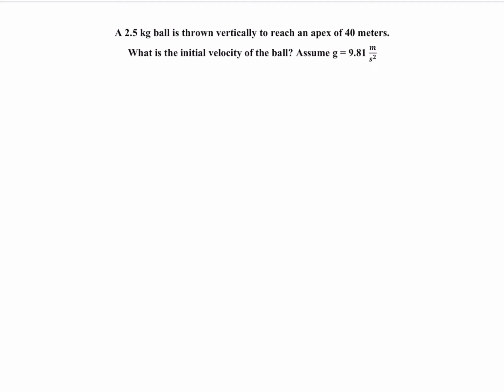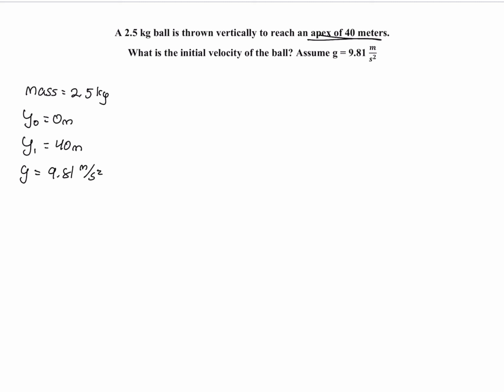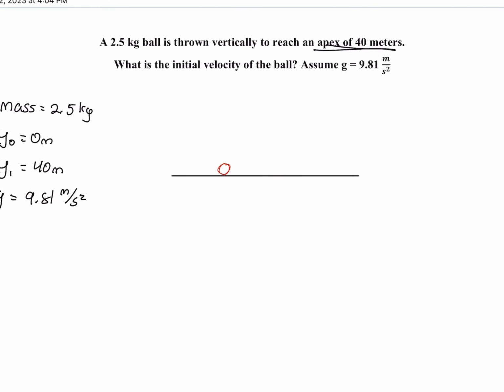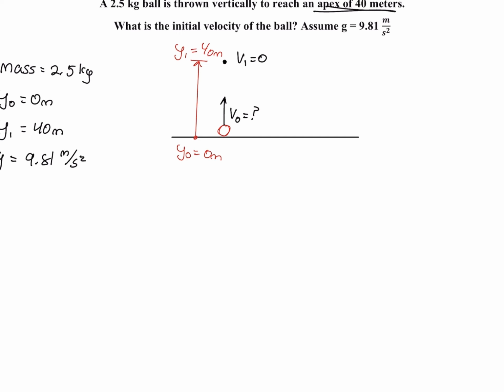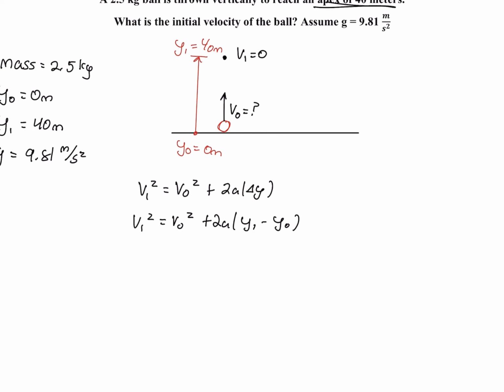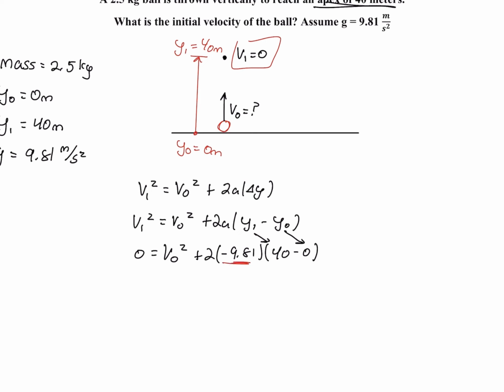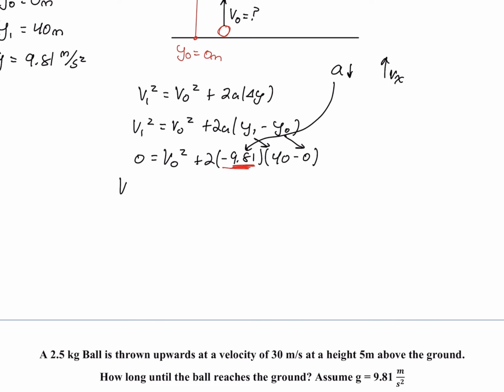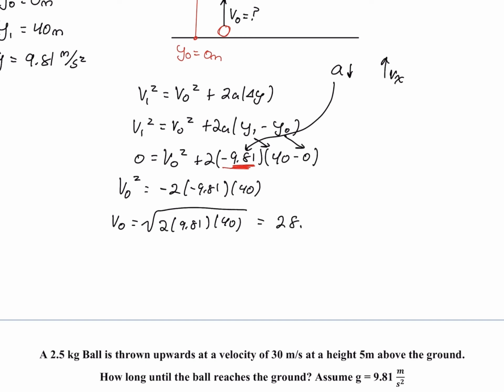Simple 1D Vertical Kinematics Problem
This video covers a basic introductory method for solving kinematics in one dimension.

Have any questions or comments? Drop it below!

0:00 Introduction
0:19 Listing Known Values
0:49 Draw a diagram
1:29 State an equation
1:50 Sub into the equation
2:38 Solving for the velocity